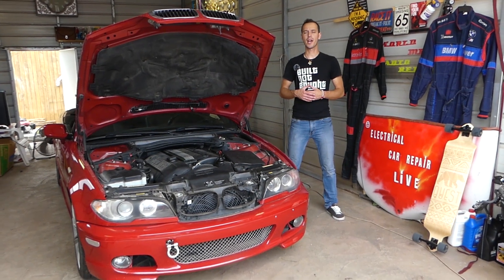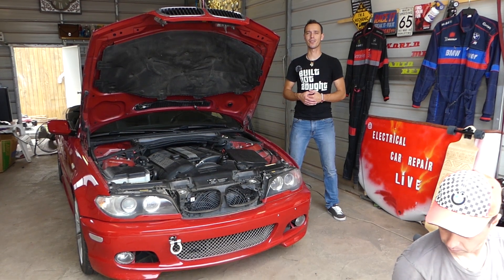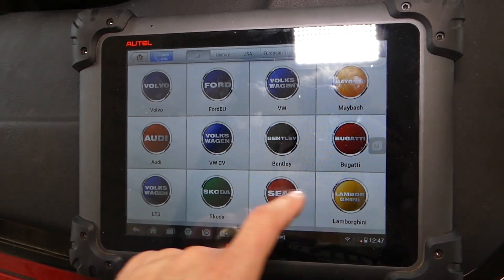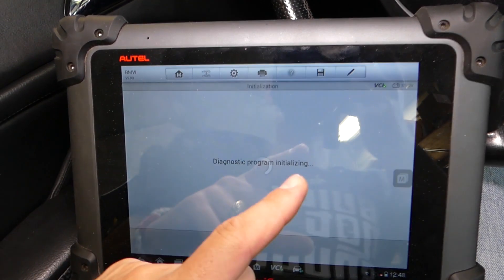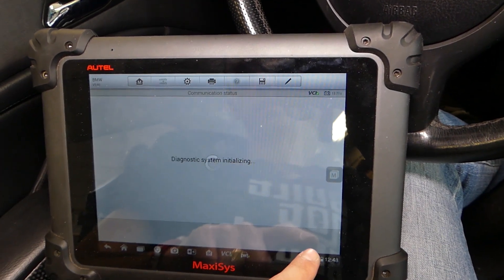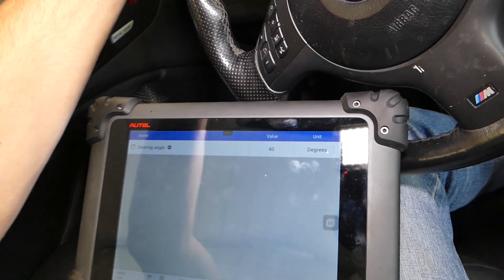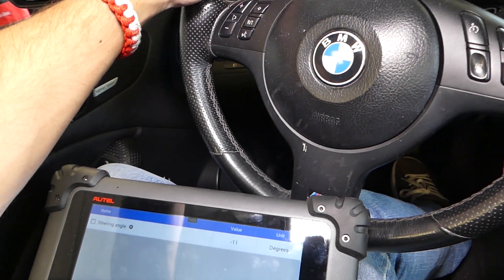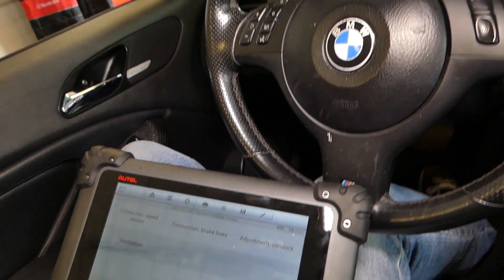HOW TO KNOW IF STEERING ANGLE SENSOR IS BAD GOOD BMW E46 E53 E83 E65 E60 E61 E85 X3 X5 Z3 Z4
In this video we will explain how to test steering angle sensor on BMW and how to know if your sensor is bad or it just need to be calibrated. Sometimes after suspension work, alignment and other, your traction control light may turn on because of a not calibrated steering angle sensor. We demonstrated how to test steering angle sensor on BMW e46 but the same procedure will apply to multiple models.
This procedure should work on:
BMW e46 Test Steering Angle Sensor. Traction Control Light Steering Angle Sensor Reset
BMW Z3 Z4 Test Steering Angle Sensor. Traction Control Light Steering Angle Sensor Reset
BMW e39 Test Steering Angle Sensor. Traction Control Light Steering Angle Sensor Reset
BMW e53 Test Steering Angle Sensor. Traction Control Light Steering Angle Sensor Reset
BMW e60 e61 Test Steering Angle Sensor. Traction Control Light Steering Angle Sensor Reset
BMW e65 Test Steering Angle Sensor. Traction Control Light Steering Angle Sensor Reset
BMW e81 e82 e83 Test Steering Angle Sensor. Traction Control Light Steering Angle Sensor Reset

► Car Scanner Autel